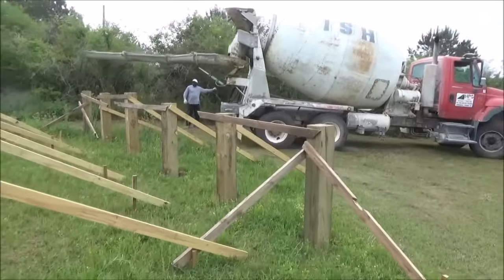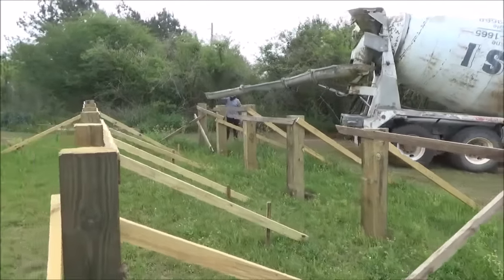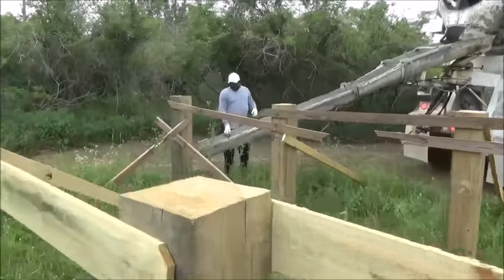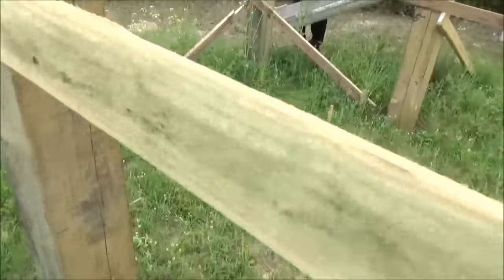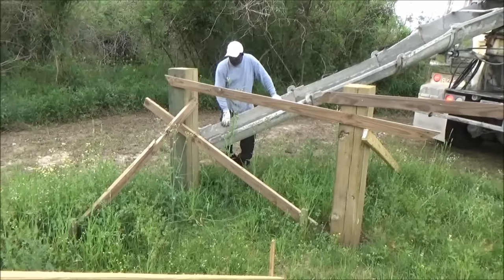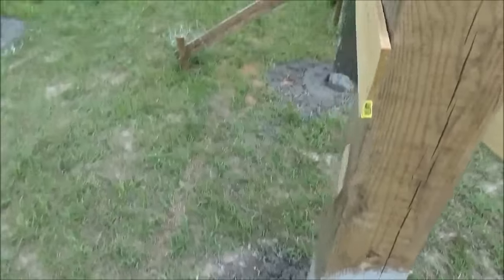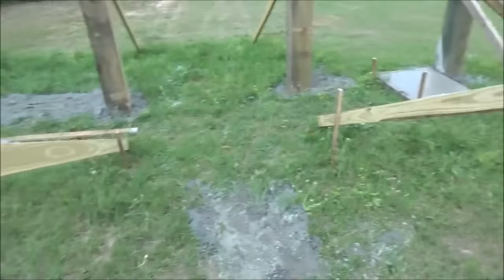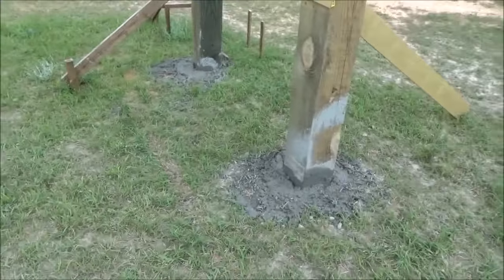Concrete for the cabin foundation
A solid foundation is DONE. The concrete is poured over the squared-up timbers. All that is needed is a little clean up around them.
I picked the pier foundation for it ease of building,additions and maintenance.